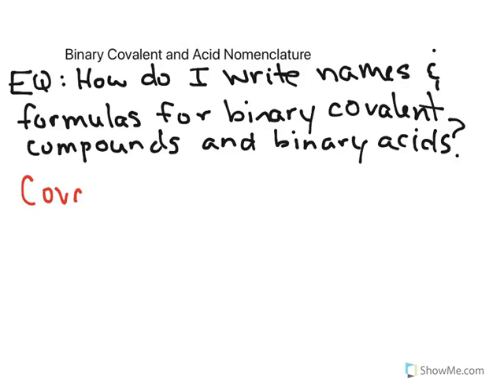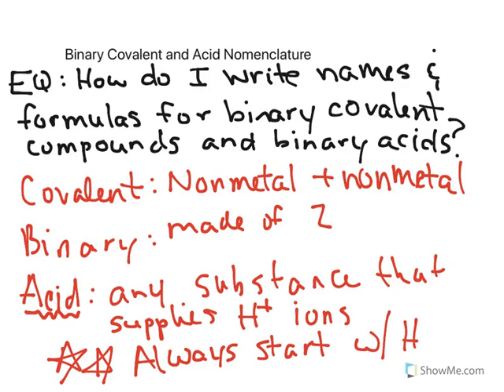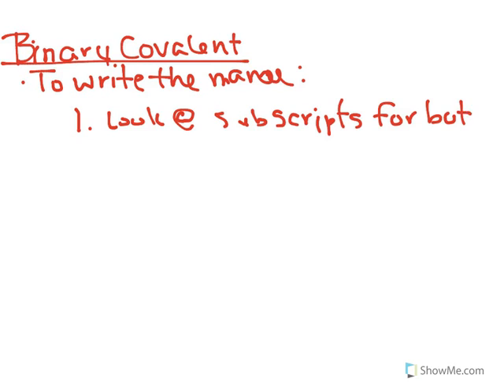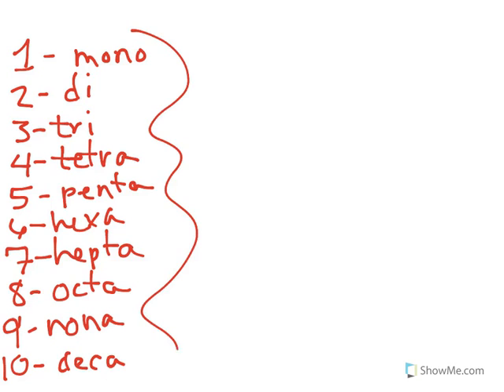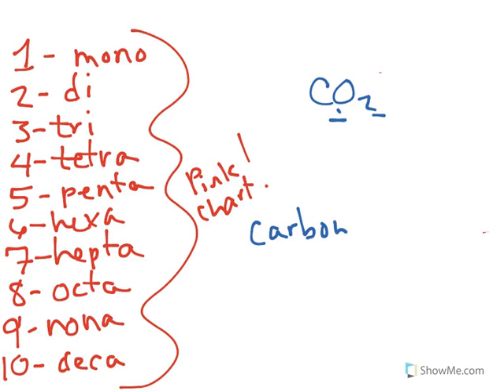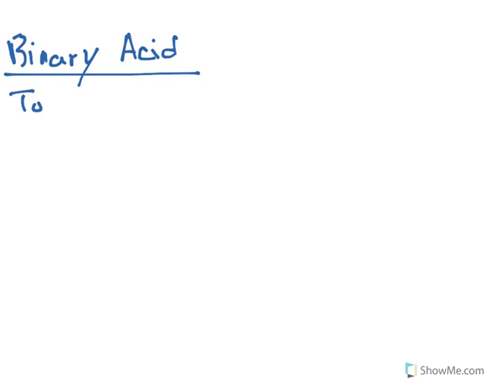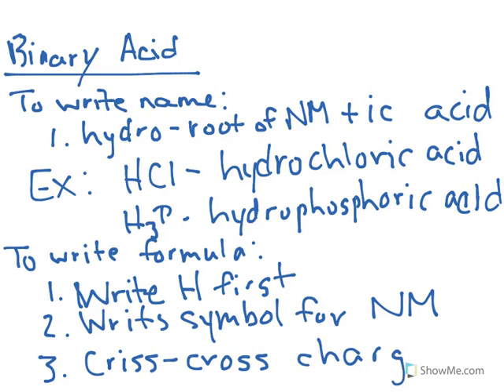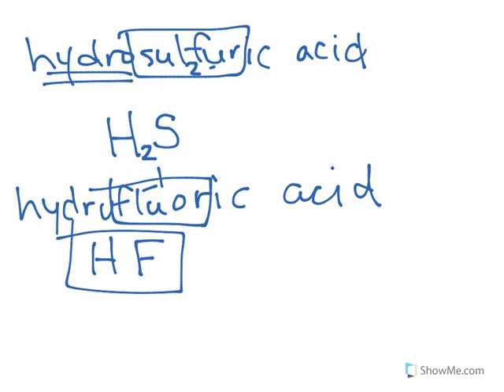Binary Covalent/Binary Acid Nomenclature